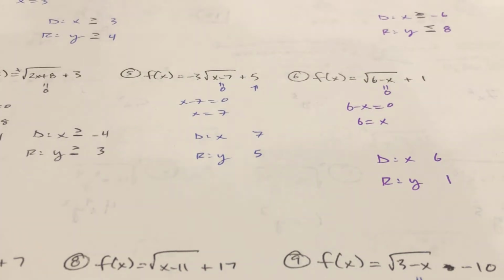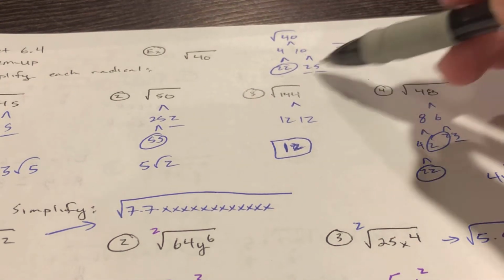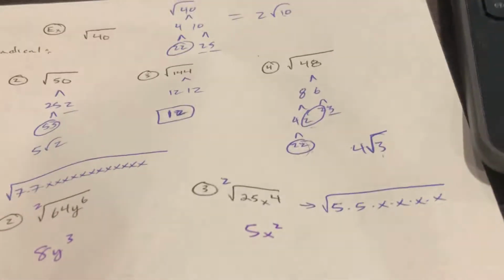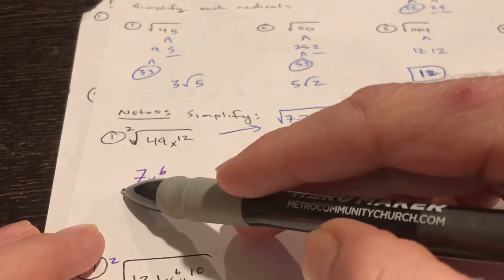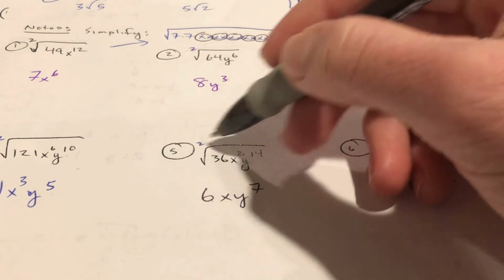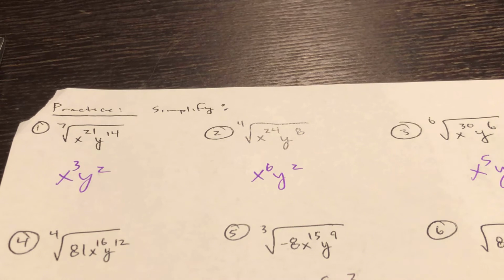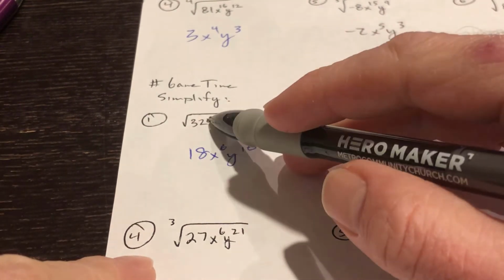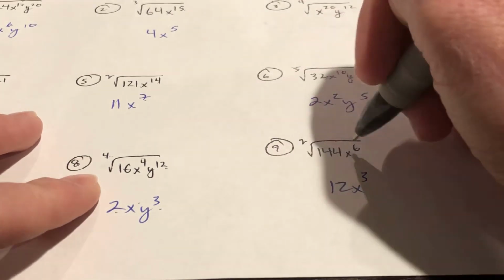Algebra 2 GamePlan 6.1-6.4 Pages 12-15 Spring 2021